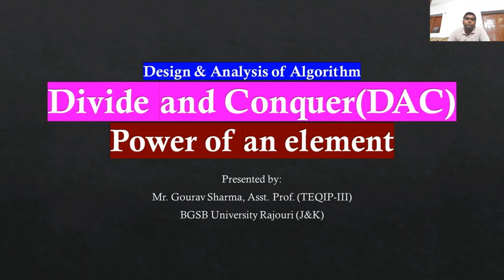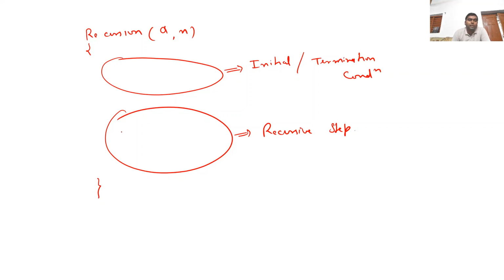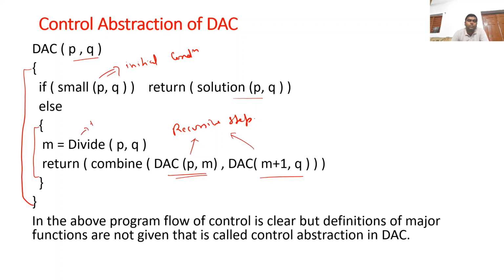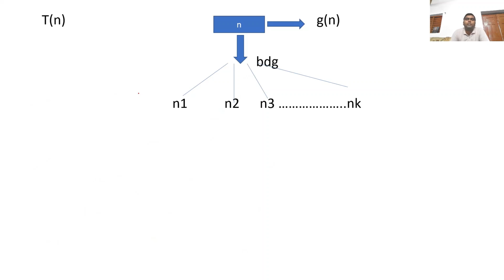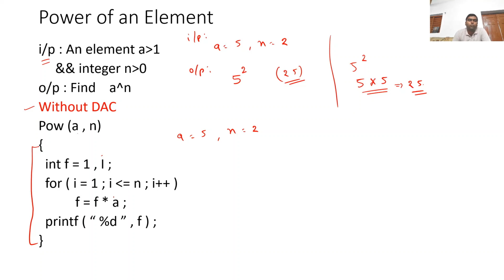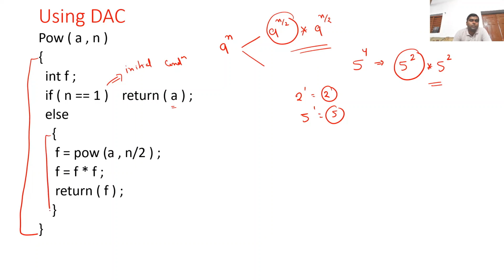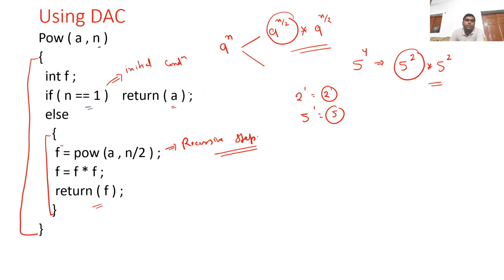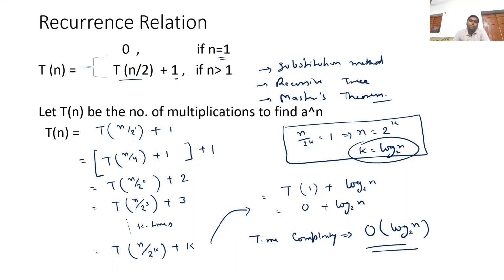Divide and Conquer (Power of an Element)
This video gives a detailed introduction to Divide and Conquer (DAC) Strategy, one of the algorithm design techniques. Also, the explanation of the very first application i.e. Power of an Element is given along with its analysis.